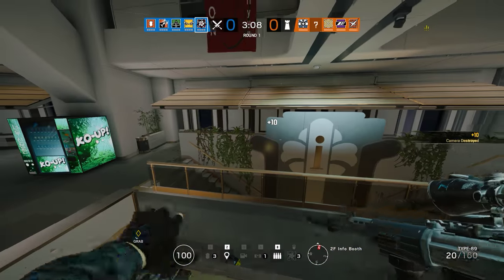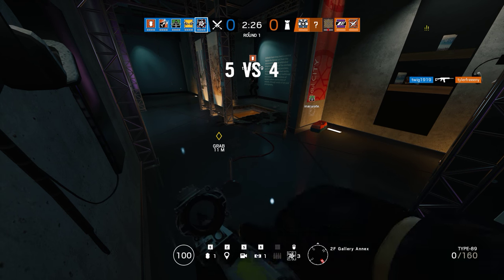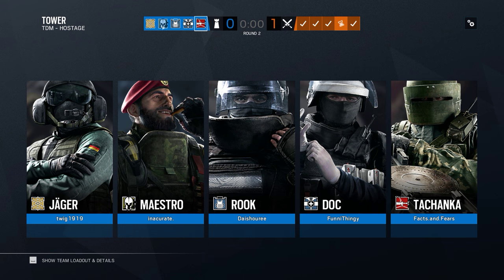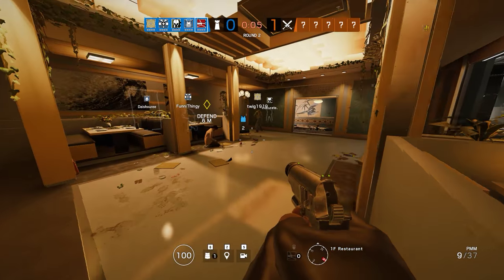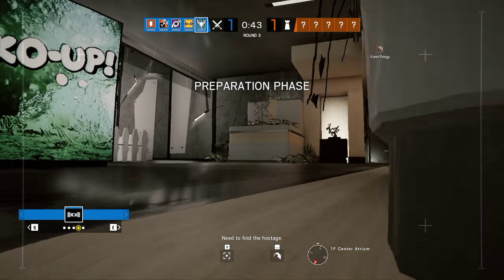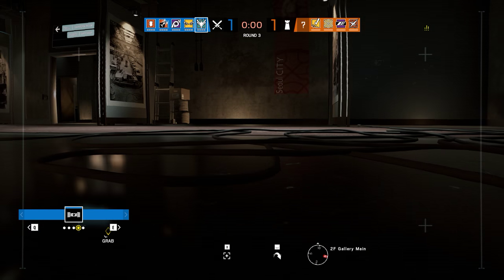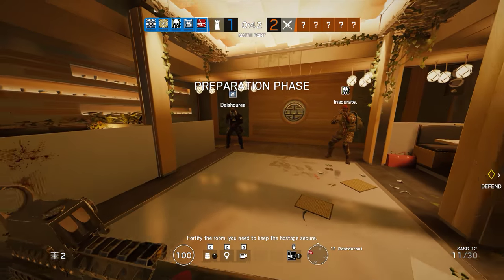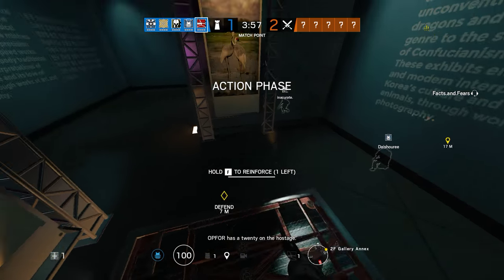Rainbow Six Siege + Part 2386 + Tower TDM Hostage + Operation Para Bellum pcgaming crew